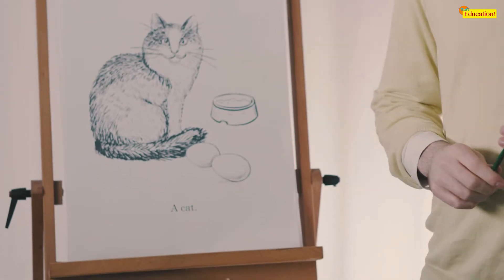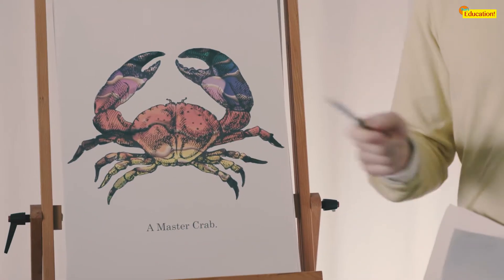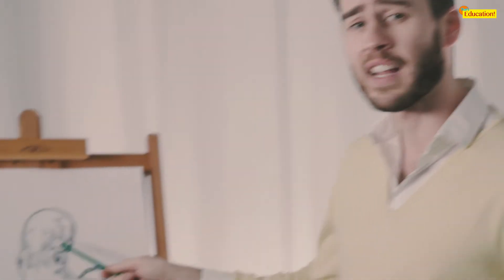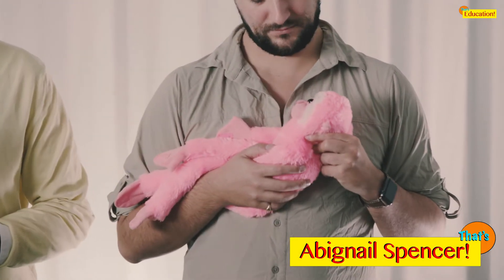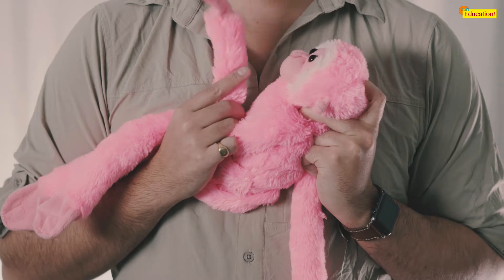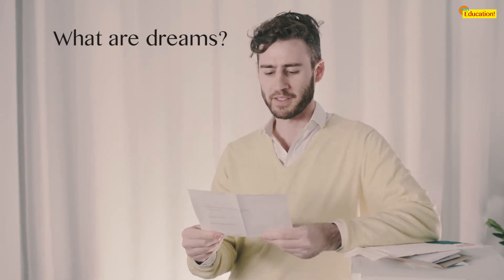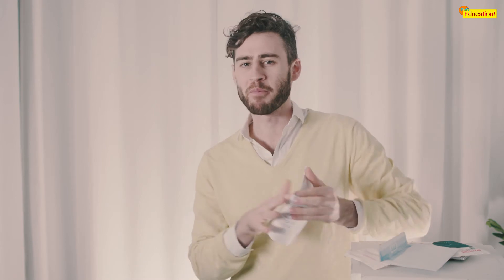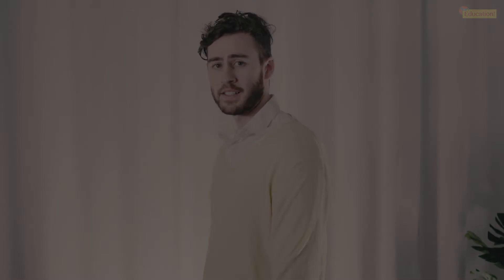That's Education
Education is important. Facts are important. That's why we thought it would be important to educate you on these facts, because That's Education!